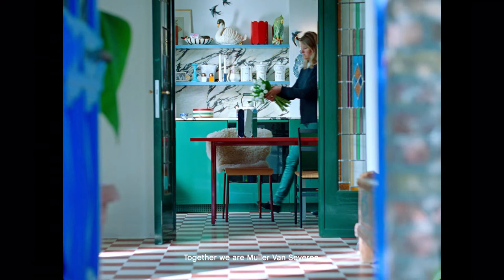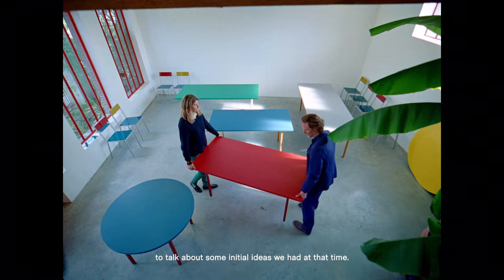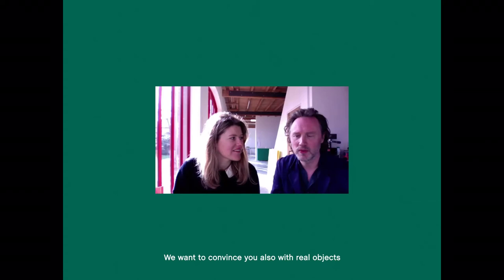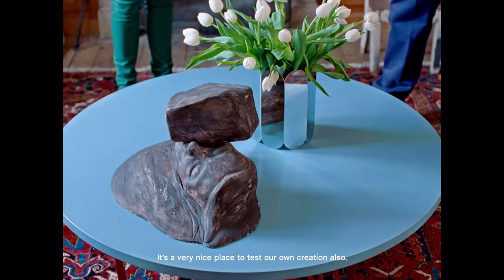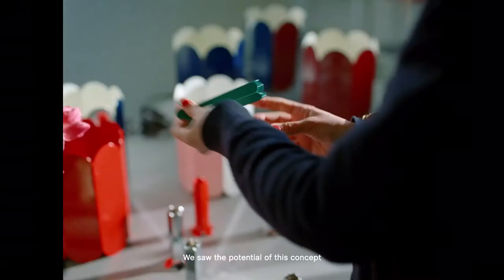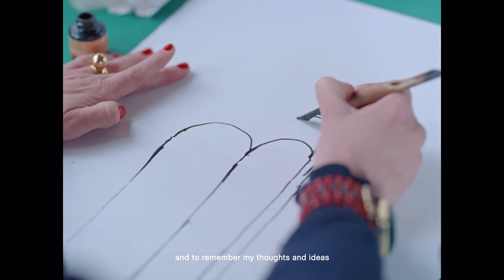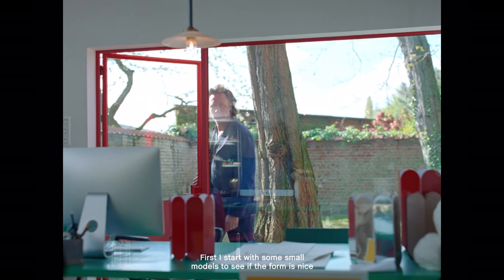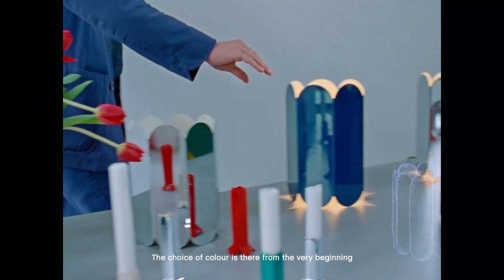Muller Van Severen for HAY | FinnishDesignShop.com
Muller Van Severen, founded in 2011, is a collaboration of two Belgian designers, Fien Muller and Hannes Van Severen, balancing somewhere between art and design. The two are known for their sculptural and interesting designs that convey their love for carefully selected high-quality materials – which often are the starting point for the duo’s designs. Although careful research is essential for Muller Van Severen, the duo's designs are often so minimalistic and simple, naive even, that one could easily think they were sketched up completely intuitively.